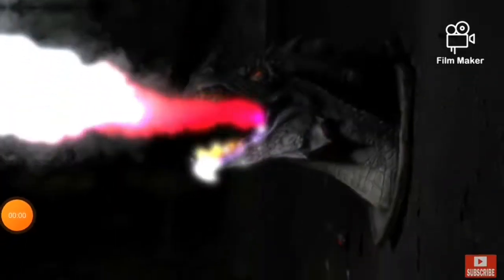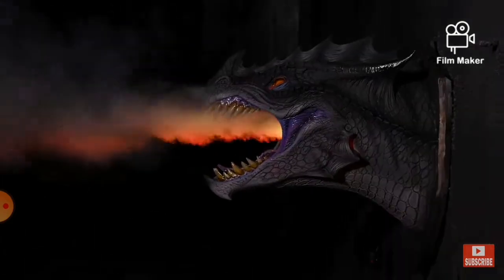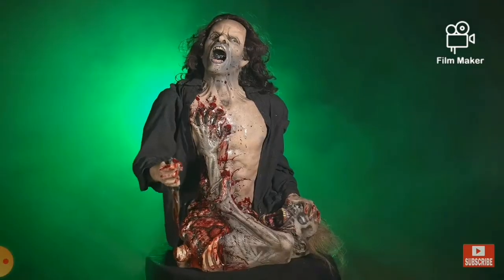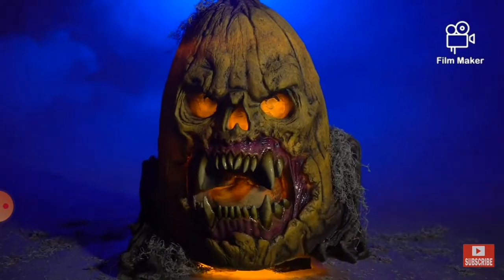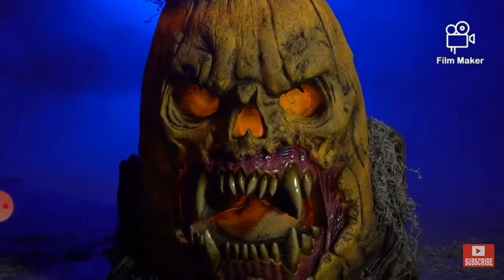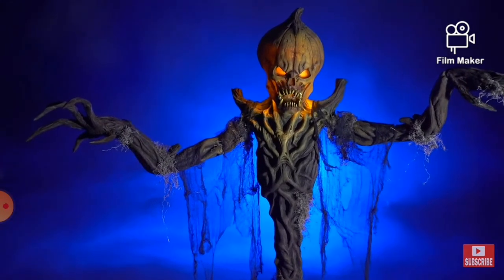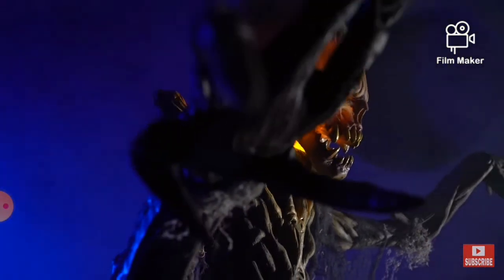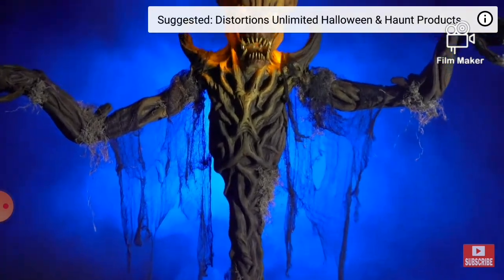distortion unlimited 2021 props